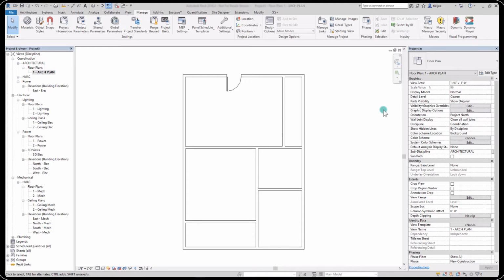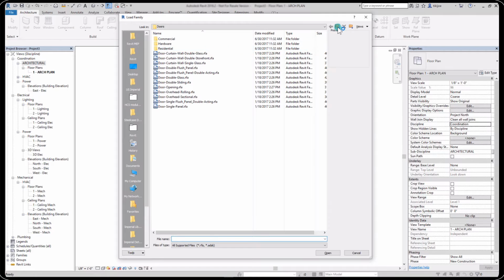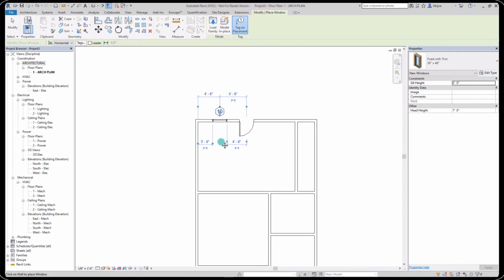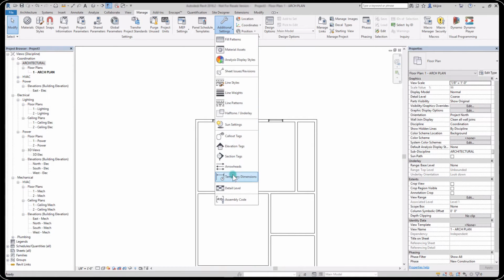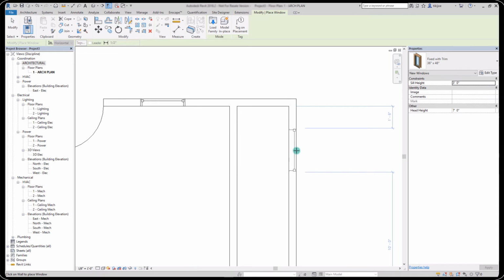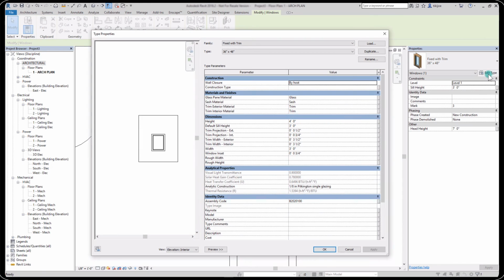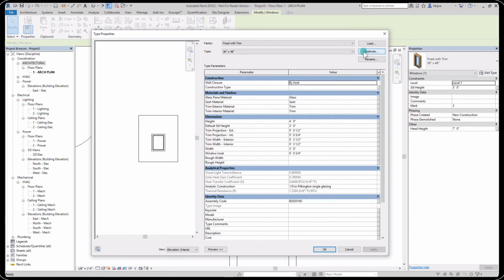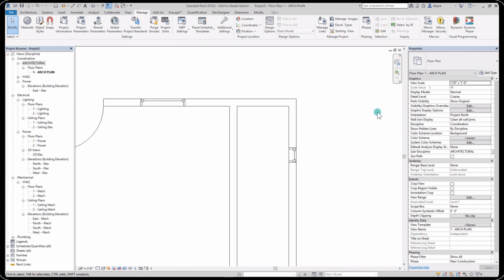Insert Windows in Revit- Revit Tutorials- Revit Software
Typically, Windows will be created in the Linked Architectural model. Knowing how to insert Windows into Walls is very important.

Ensure your View's Discipline is set to Architectural or Coordination to allow the creating of Windows.